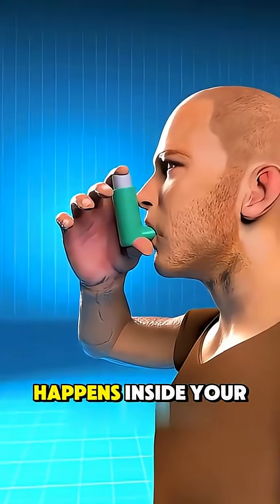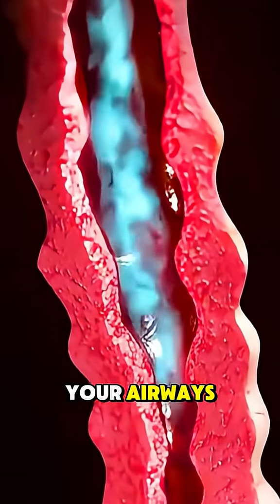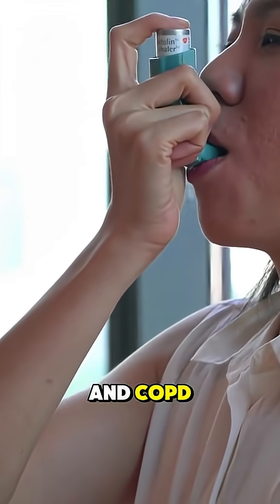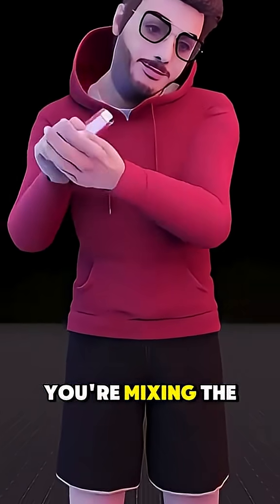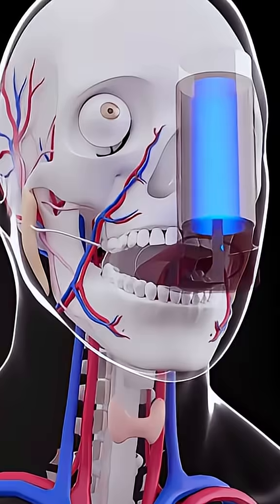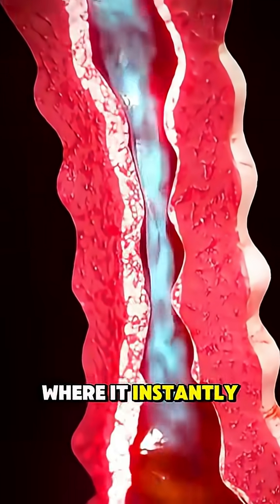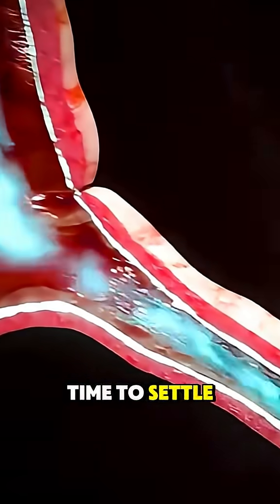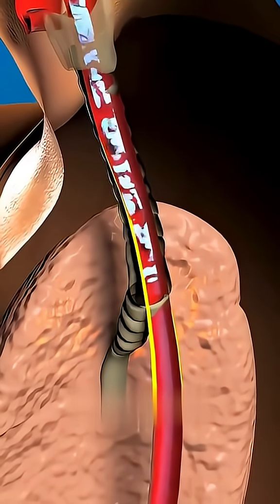What Happens When You Use an Inhaler? – 3D Animation of Asthma Relief